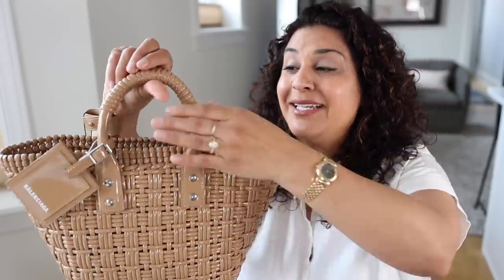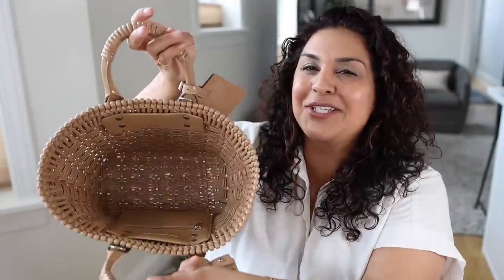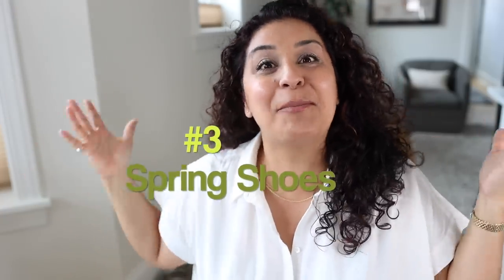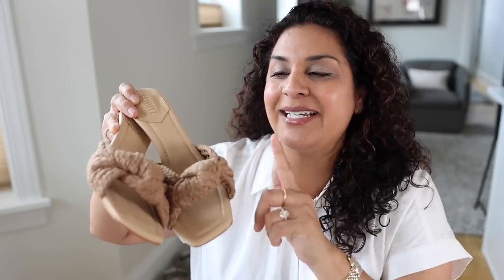Spring Essentials - What I buy Every Year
T&Cs:
This offer is valid until 23:59 (BST) May 14th 2022.

Pearl Initial Charm
Pearl Necklace
Other Sandals (similar)
Vicenza Sandals (White)
Madewell Dress
Bathing Suit Cover
My Shirt